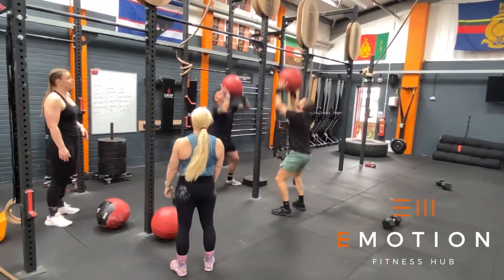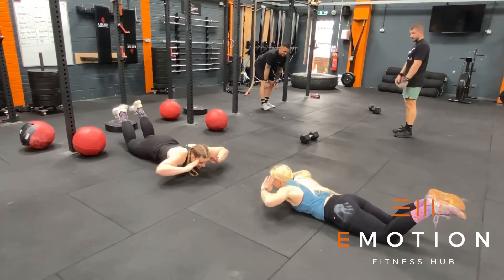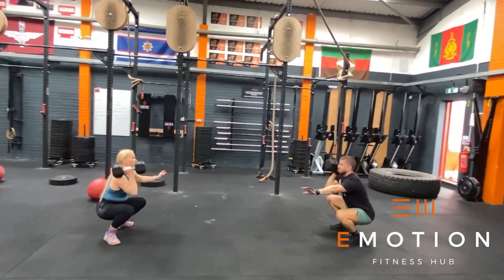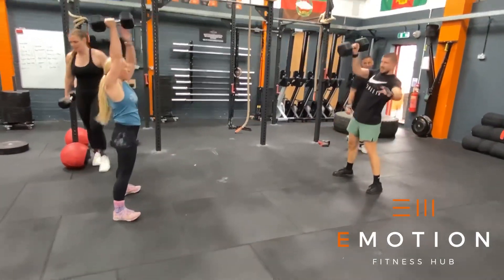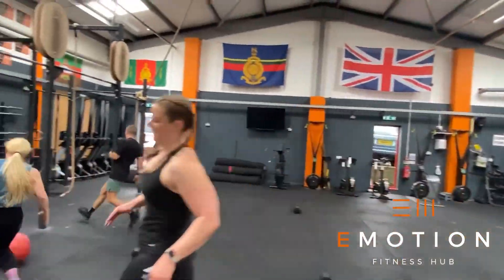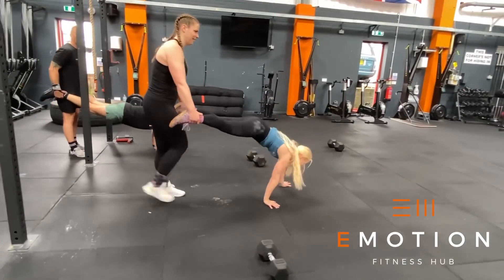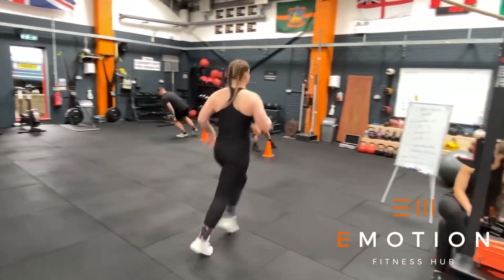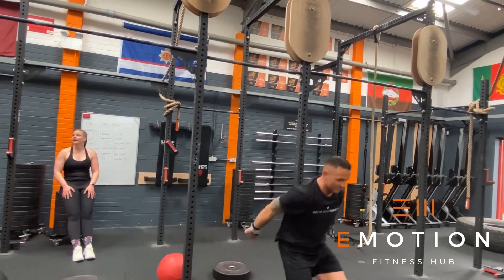Big Pile of Shuttle OPEN - B7s Fitness Games 2023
Big Pile of Shuttle

Minutes 0-3: 60 Pair sync Wall Balls (9kg/6kg)
Minutes 3-6: 50 Pair sync Hand Release Push-ups
Minutes 6-9: 40 Pair sync DB Hang Squat Cleans
(M: 22.5kg F: 15kg)
Minutes 9-12: 30 Pair sync Devils Press (22.5kg/15kg)
Minutes 12-15: 20 Rope Climbs
Minutes 15-18: 10 10m Wheelbarrow Walks

AMRAP team synchro Shuttle Runs after
each exercise within 3-minute the windows.

Minutes 18-20: Buyout AMRAP Toes to Bar

Score = Shuttle Runs completed + Toes to Bar